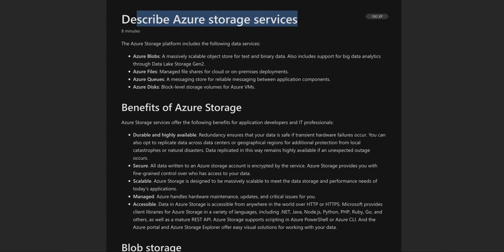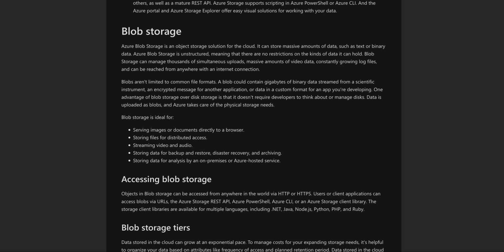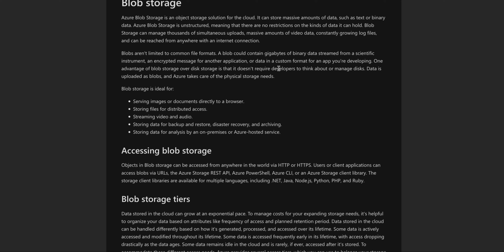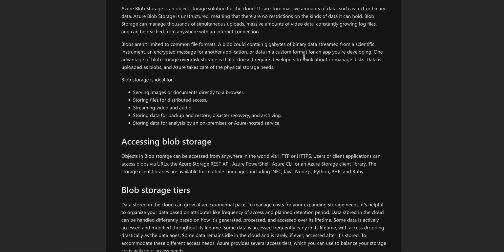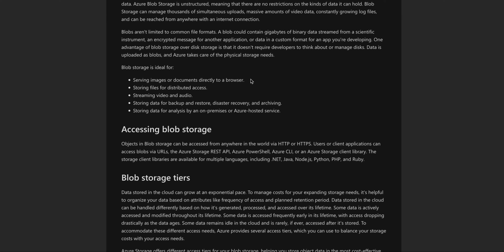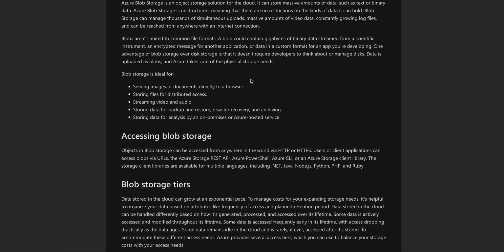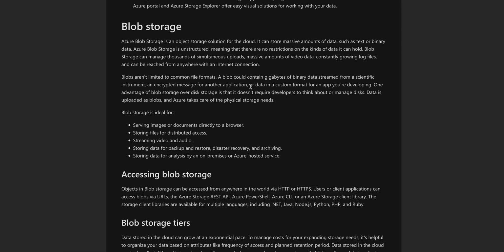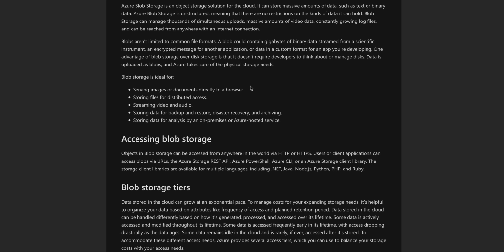AZ 900-Microsoft Learning Path-Module 4 -Describe Azure Blob Storage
Storage Services-
1. Azure Blob
2. Azure Files
3. Azure Queues
4. Azure Disks

Azure Blob
-Is Unstructured
-Can store backups
-Can be used for archiving
-Serving Images or videos to the web/browser